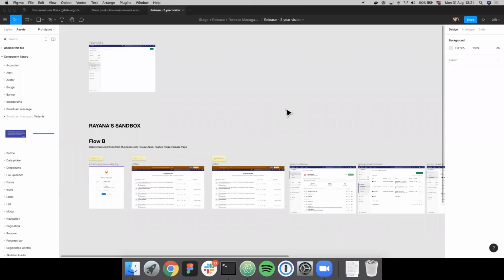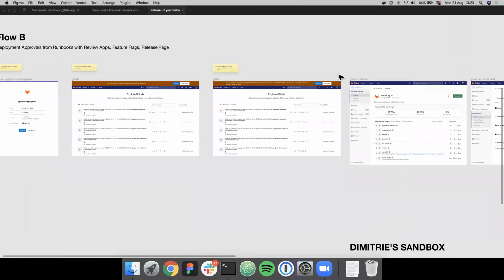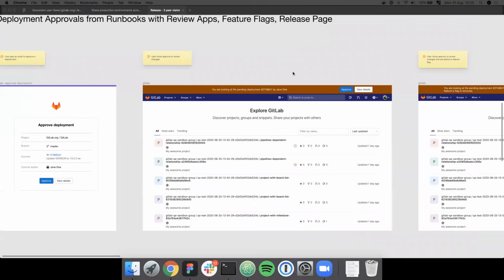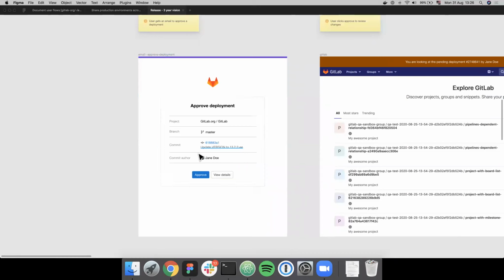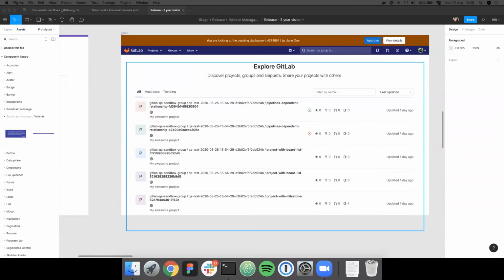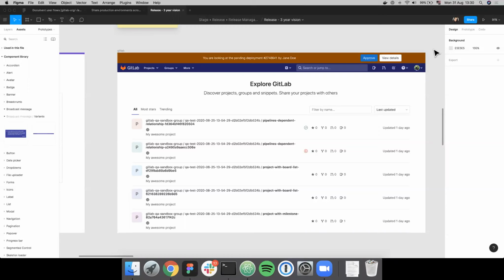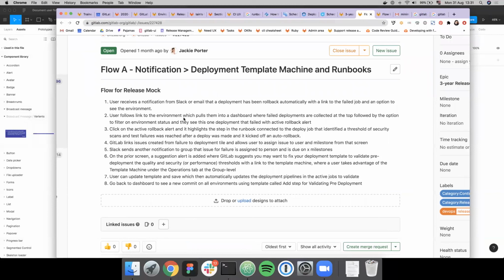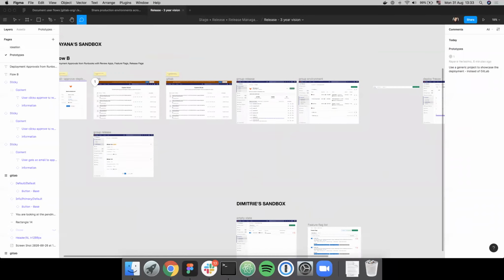Release 3-year vision - UX sync